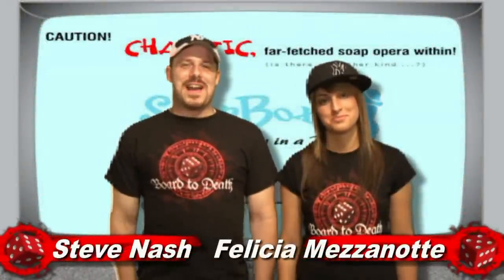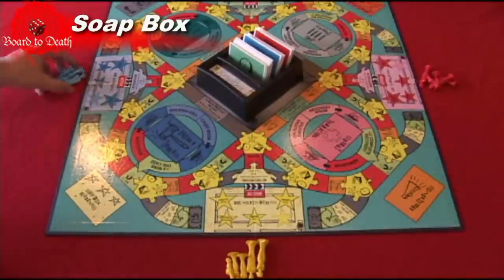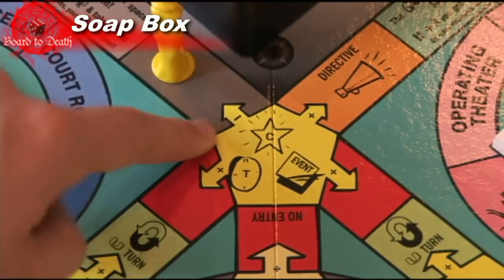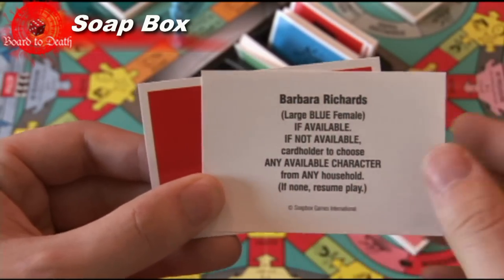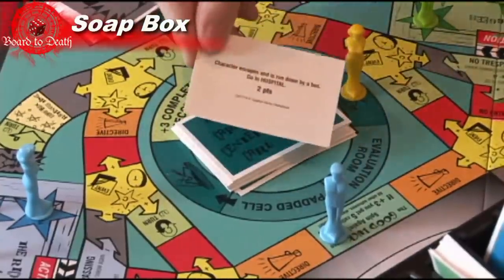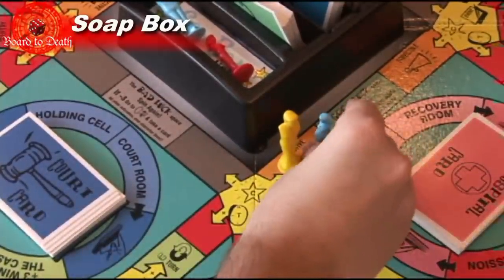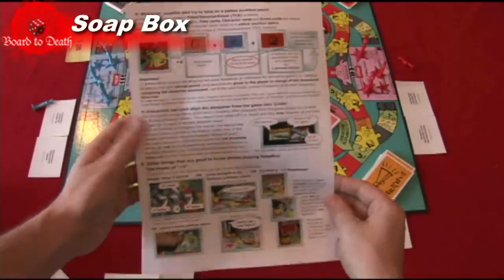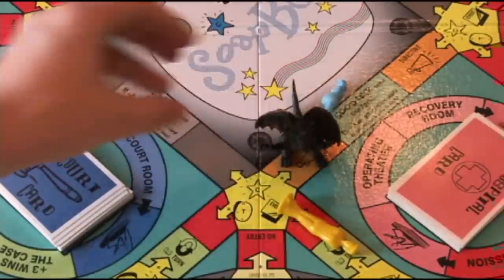Soap Box Board Game Review